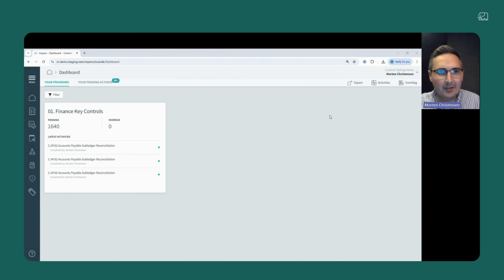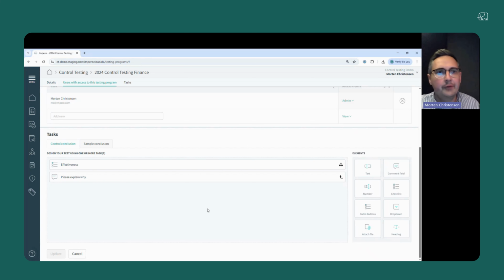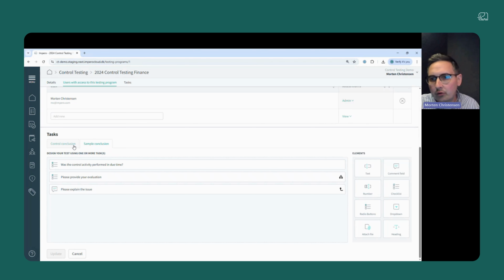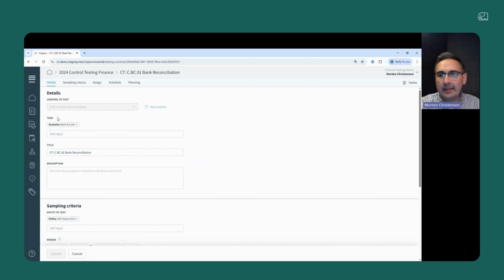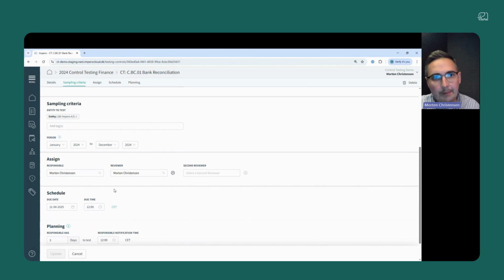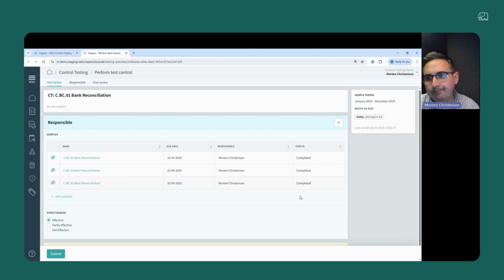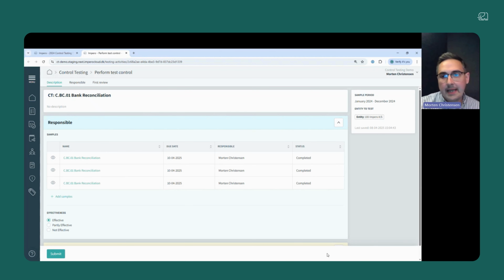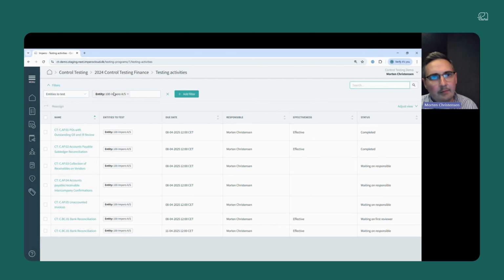Feature in focus: Control Testing (In Beta) with Morten Christensen from Impero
Get a sneak preview of the Control Testing Module!

This powerful new tool is designed to help you streamline the assessment, documentation, and sampling of your internal controls, ensuring they are both effective and audit ready. It supports regulatory compliance, fraud prevention, and the confidence you need for evaluations.

Hear Morten Christensen, Implementation Director at Impero, give an update on the beta version of Control Testing.